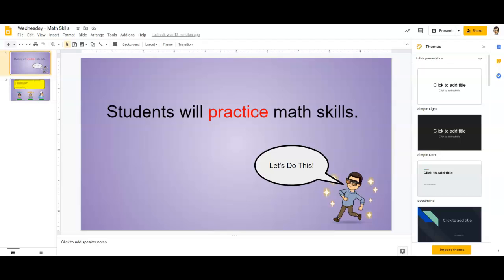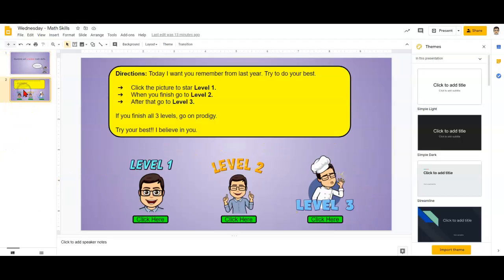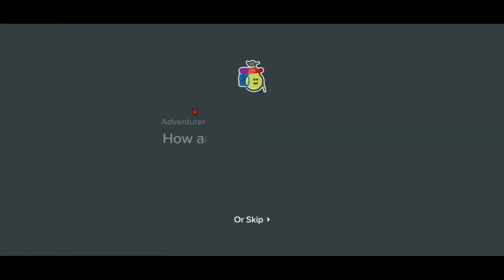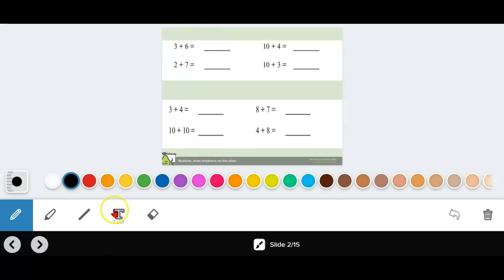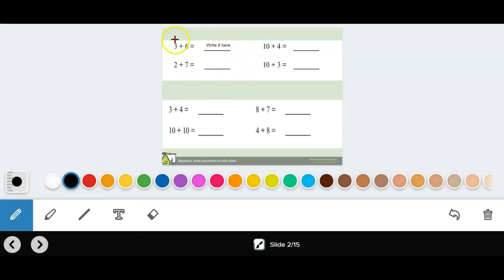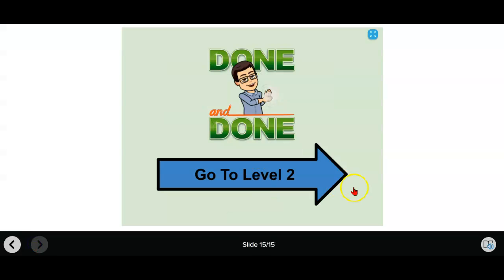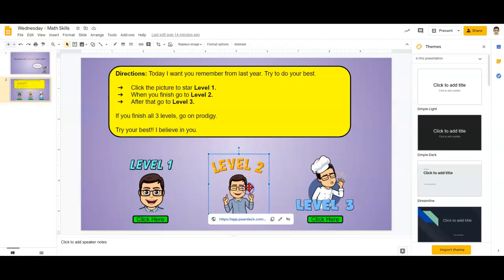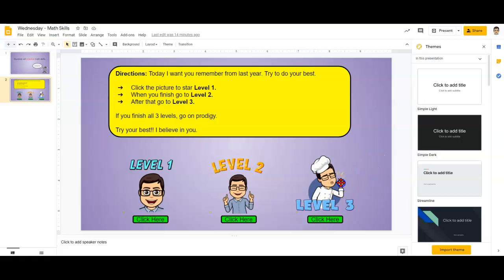Wednesday - Math Skills